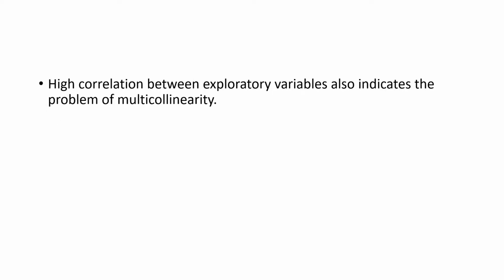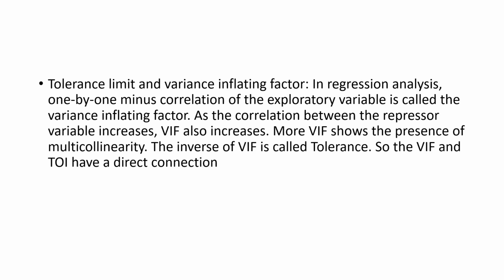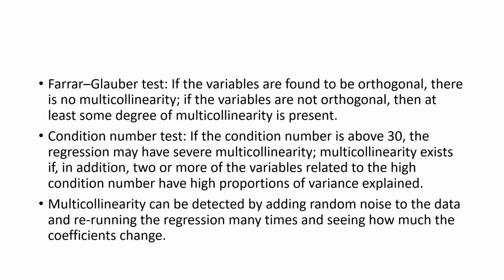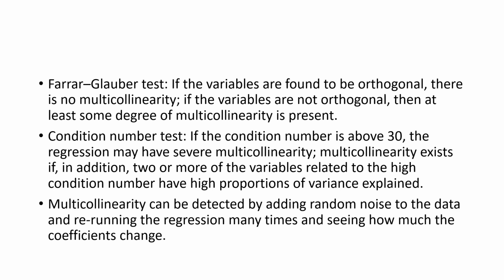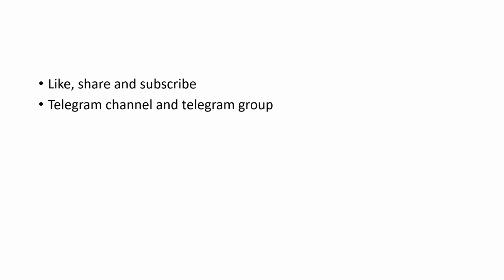Tests for Multicollinearity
This video discusses Tests for Multicollinearity